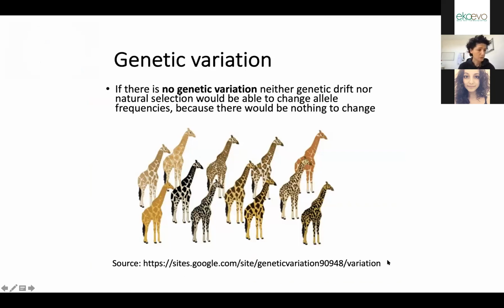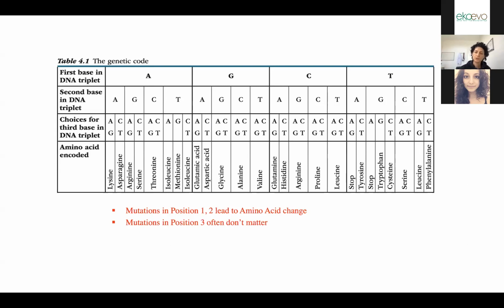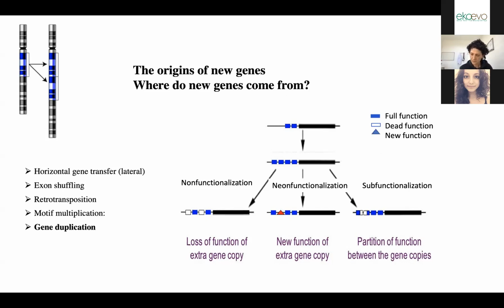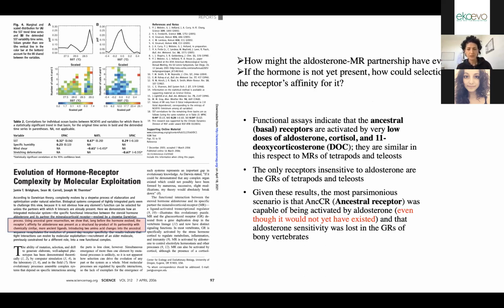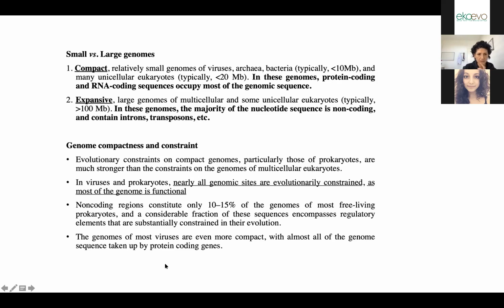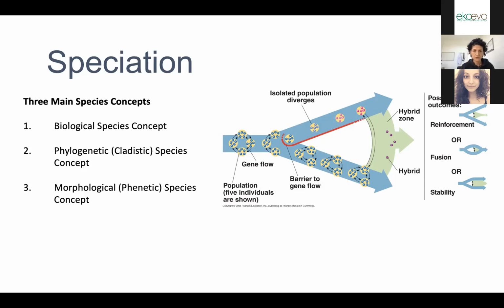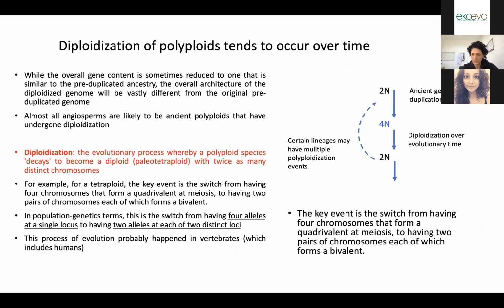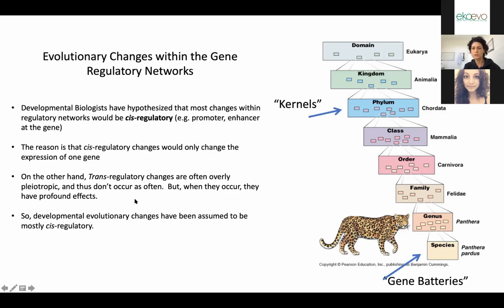CompEcoEvo21 - Arzu Karahan - Molecular Ecology III